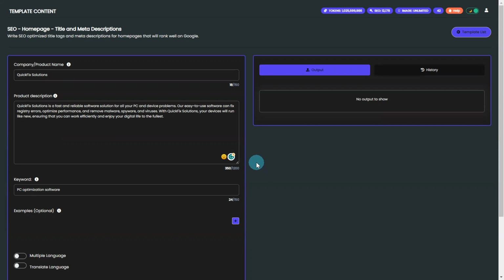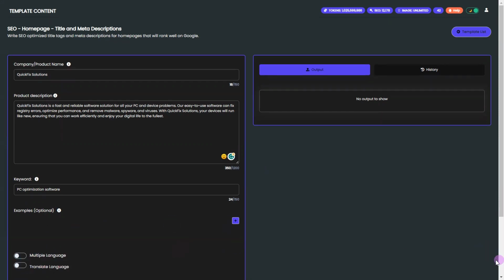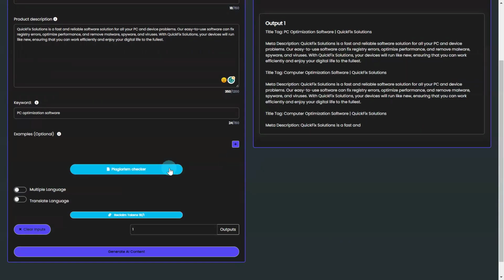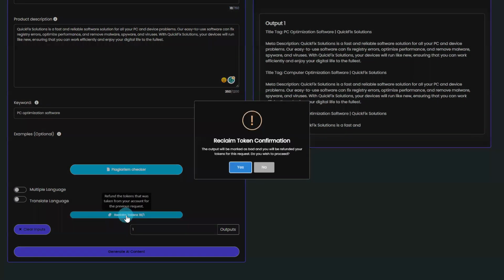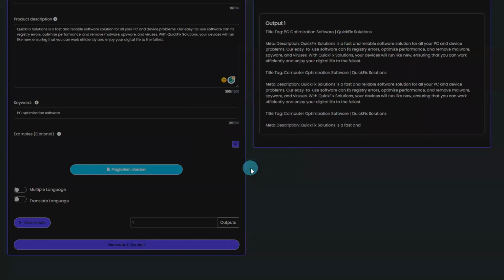Boost Your SEO Efforts Fast with Brain Pod AI's Homepage Template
Are you tired of struggling with SEO? Check out Brain Pod AI's Homepage Template for easy and fast SEO optimization. In this tutorial, we'll show you just how simple it is to use our powerful AI to generate effective titles and meta descriptions that will boost your website's visibility on search engines. Try it out today and see the difference it can make!